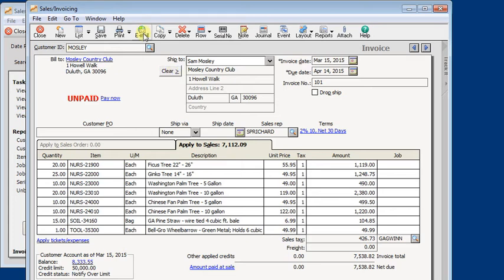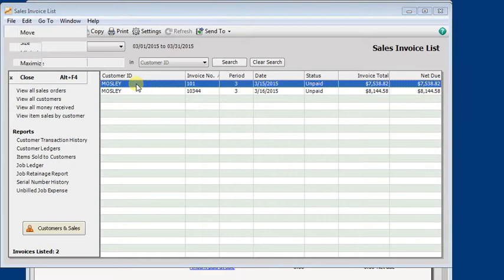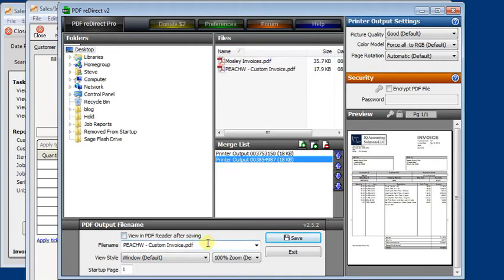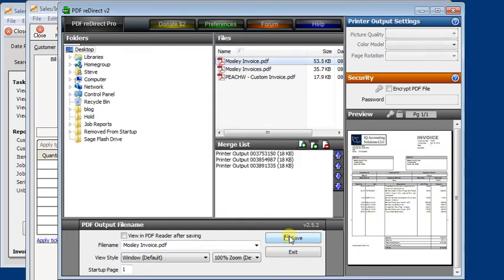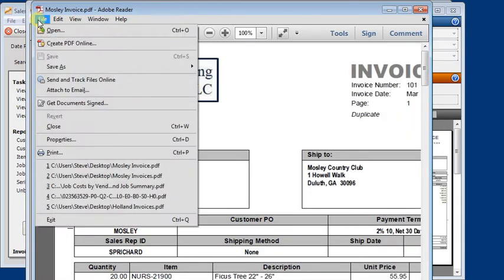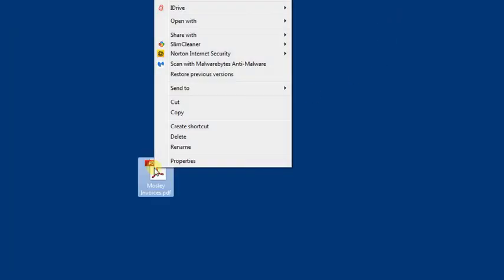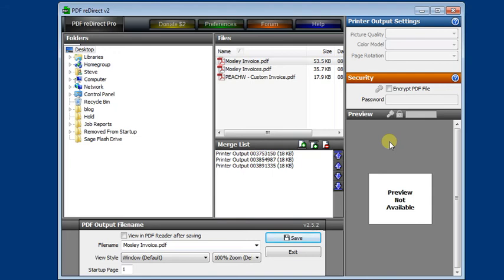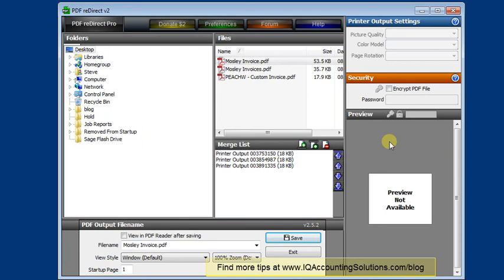Send Multiple Invoices From Sage 50 on One Email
When emailing invoices from Sage 50 you can only attach one invoice per email. Here I demonstrate my preferred work-around for sending multiple invoices on one email.

The PDF tool I use in this video is PDF reDirect .